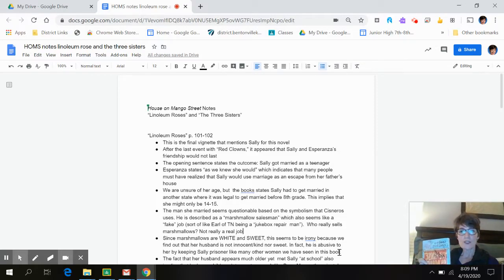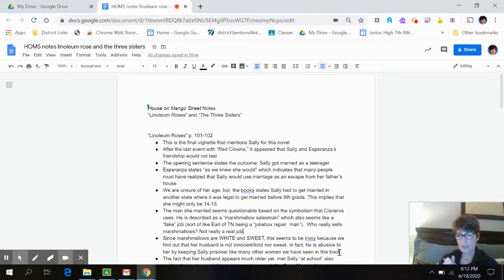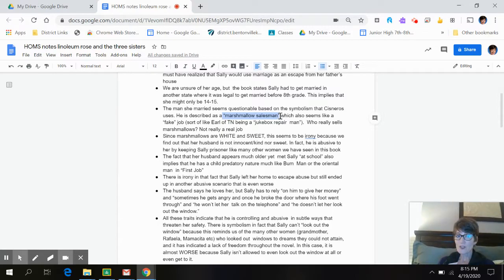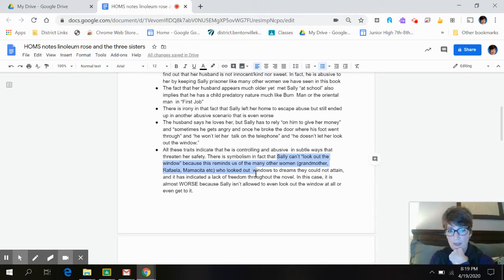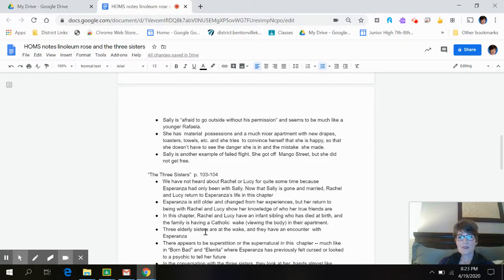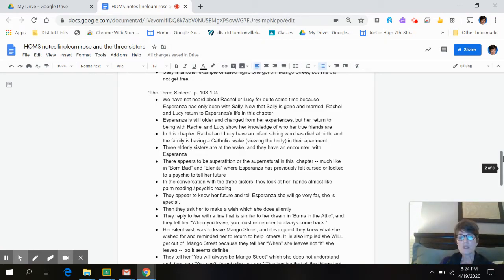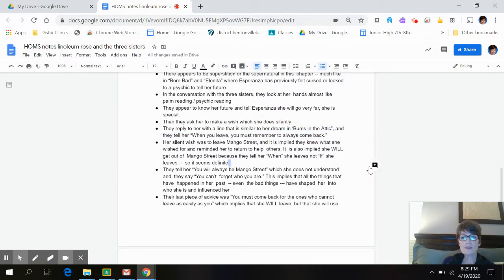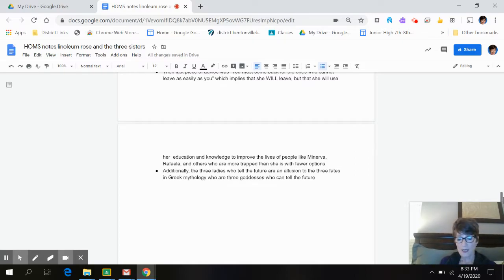HOMS linoleum roses and Three Sisters